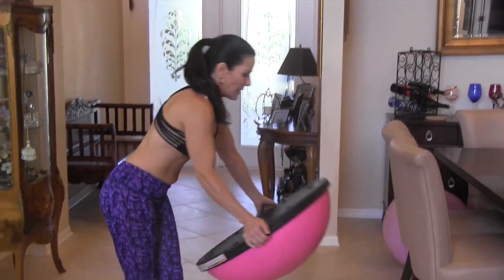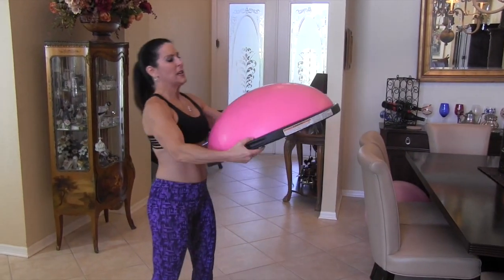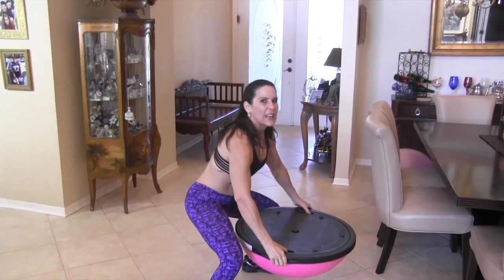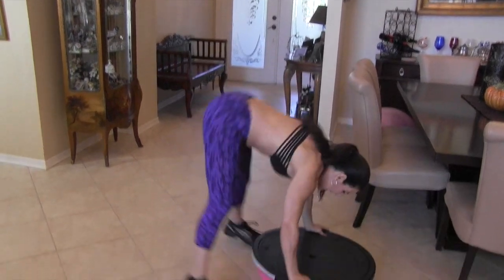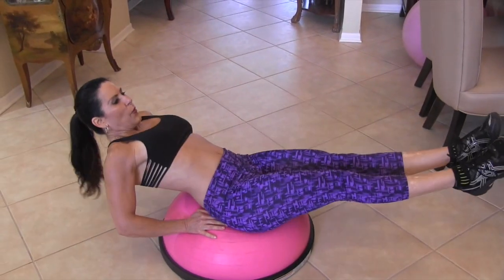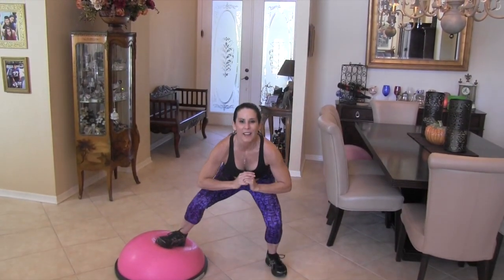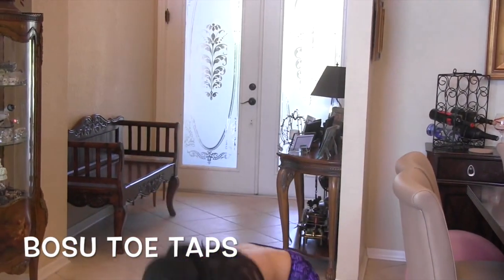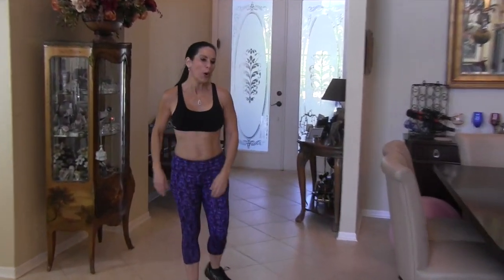5 Best Bosu Exercise with Laura London